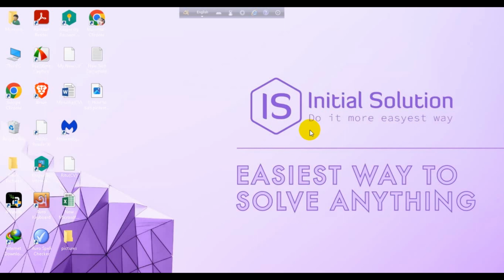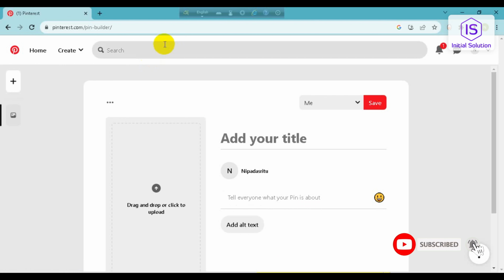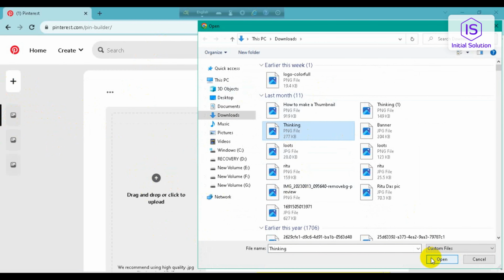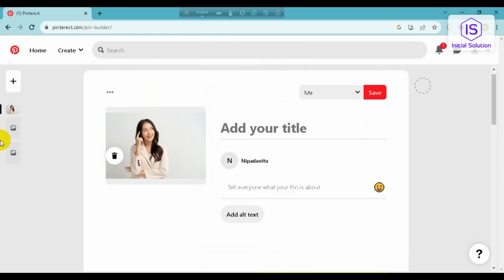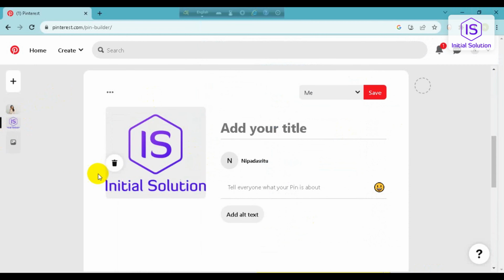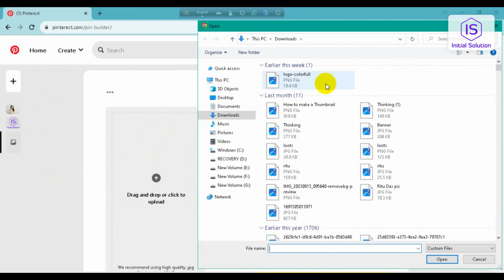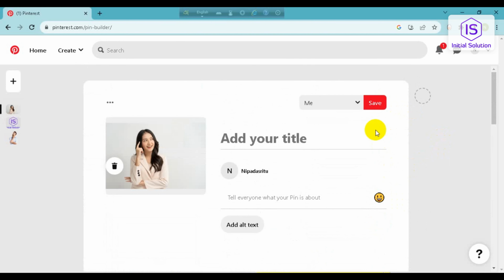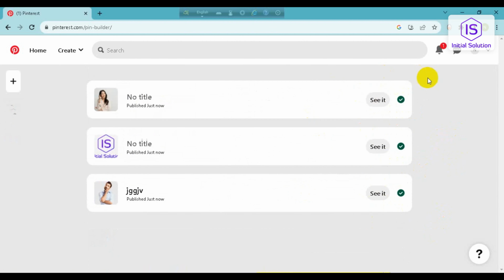Pinterest Photo Upload Tutorial: How to Add Multiple Photos 2024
Are you ready to elevate your Pinterest game? Join us in this comprehensive tutorial where we'll guide you step-by-step on how to upload multiple photos on Pinterest. Don't miss this chance to enhance your pinning experience. 📌📸

📌Presenting an easy-to-follow, step-by-step guide to make your Pinterest journey smoother. Let's get started! 🚀
**Step 1:** Log in to Your Pinterest Account.
**Step 2:** Click on the "+" Button to Create a New Pin.
**Step 3:** Add the First Photo.
**Step 4:** Click on "Add More" to Upload Multiple Photos.
**Step 5:** Add Descriptions and titles, and Choose Boards for Each Photo.
**Step 6:** Complete the Pinning Process.
**Step 7:** Enjoy Your Multi-Photo Pin on Pinterest!

📖Chapters of How to Upload Multiple Photos on Pinterest
0:00 Introduction
0:15 Logging in to Pinterest
0:20 Creating a New Pin
0:24 Uploading Multiple Photos
1:00 Adding Descriptions and Titles
1:17 Add link
1:21 Choosing Boards
1:48 Conclusion & Call to Action
1:59 Sponsorship Message